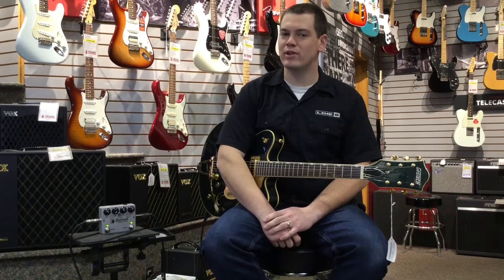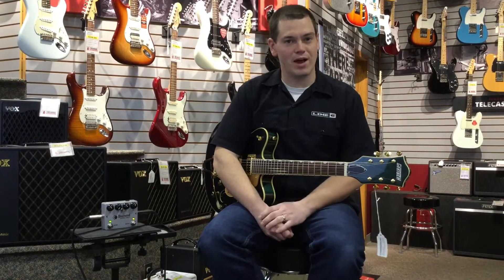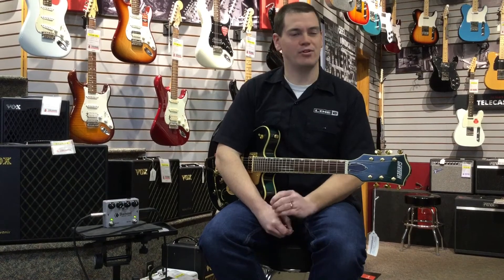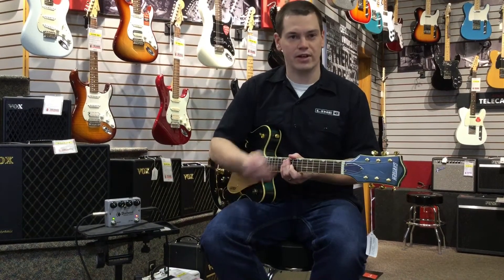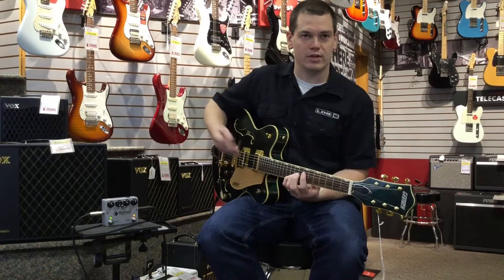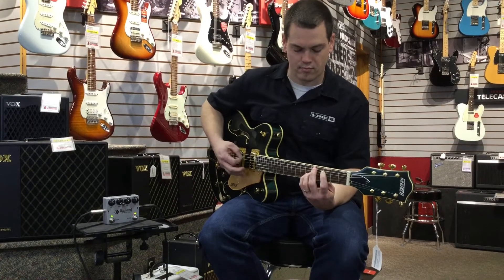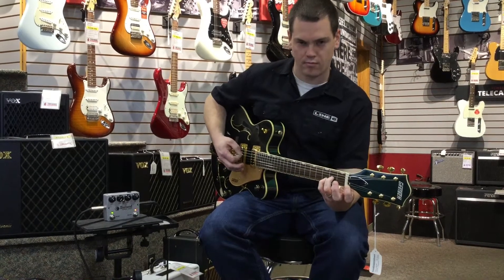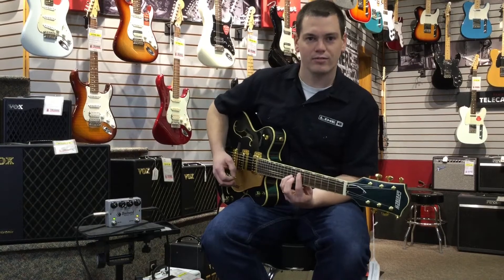Diamond Pedals Memory Lane Jr. Delay Guitar Effects Pedal Review in One Minute!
Firehouse Guitars is proud to be a true family business in the music industry. In 1997, founder Tim Adrianson started selling music gear out of a tiny shop in Grand Rapids, MI. The original store quickly grew and became a chain of full-line musical instrument and pro sound stores offering all of the industry’s top products from the likes of Ibanez, Yamaha, Fender, Martin, Boss, Roland, PRS, MXR, ESP, Peterson, Ovation, Audio Technica, Line 6, Seymour Duncan, Suhr, Orange, Jackson, Schecter, and so many more! GearTree.com was then started with the purpose of providing easy, online access to these same products at unbeatable prices.